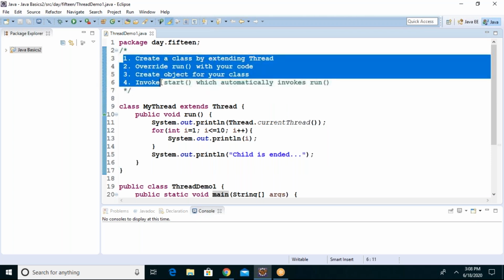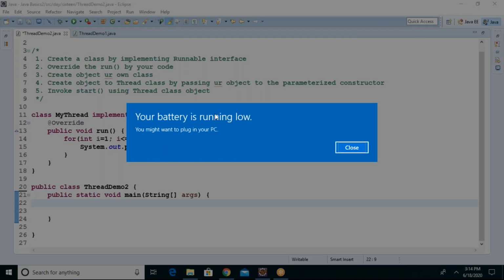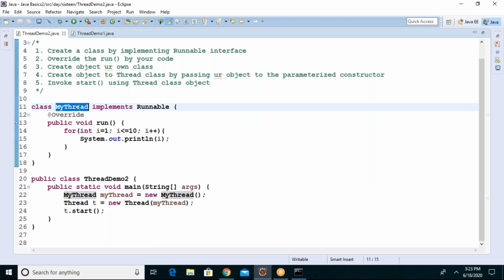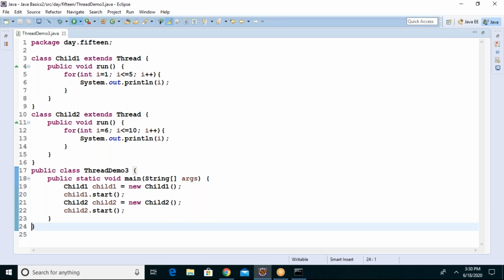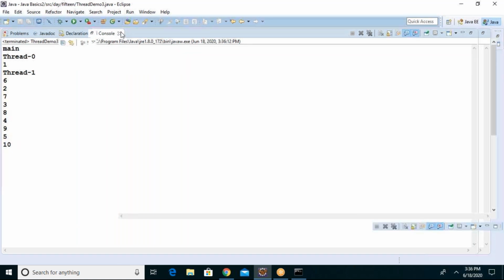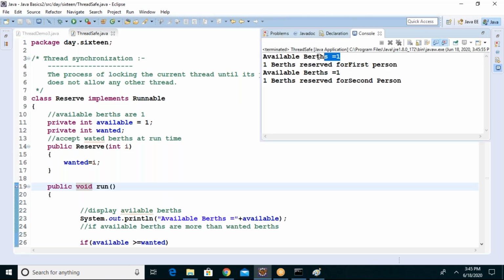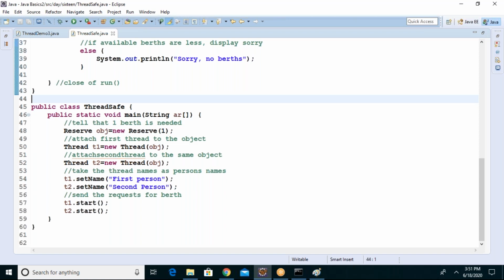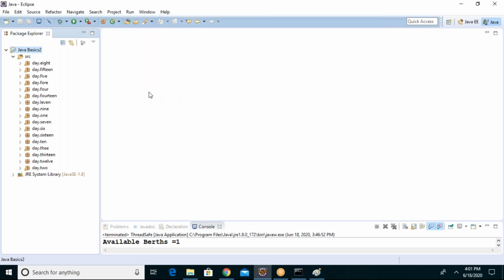Java Beginner to expert class16